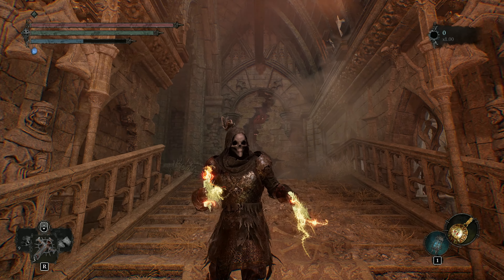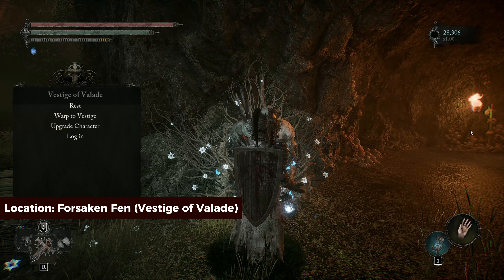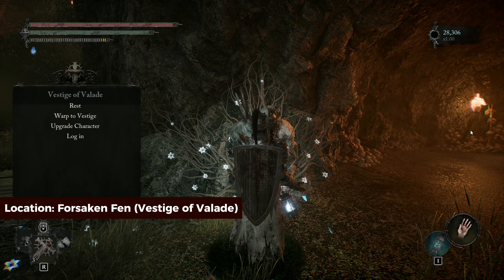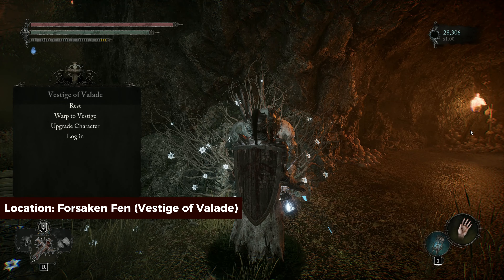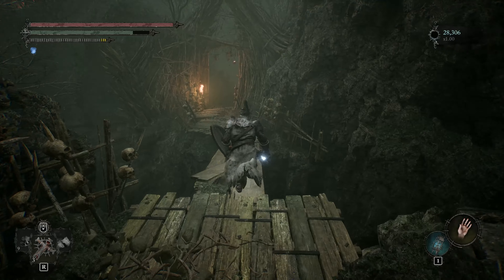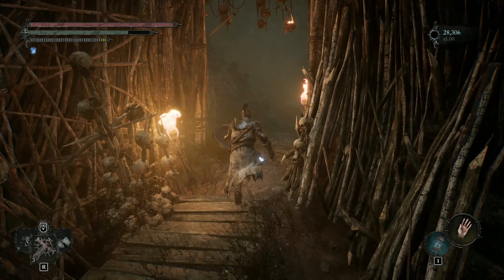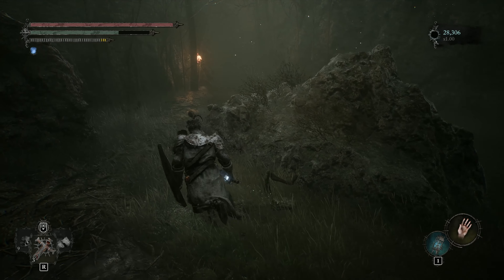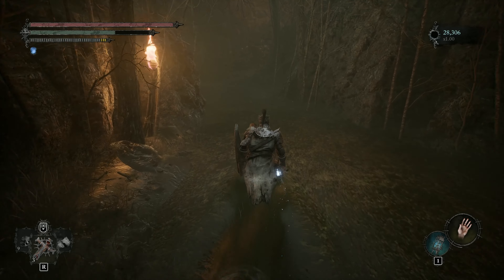Forsaken Grenade Location - Lords of the Fallen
In this video, you'll learn the location of Forsaken Grenade in Lords of the Fallen.